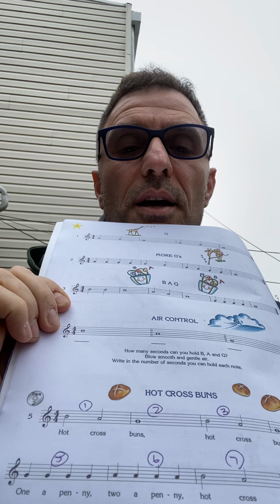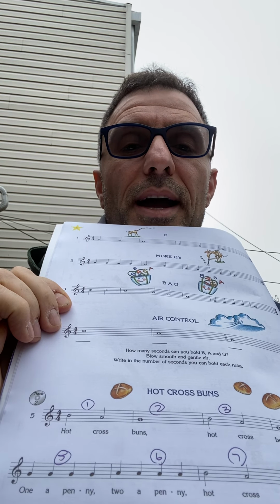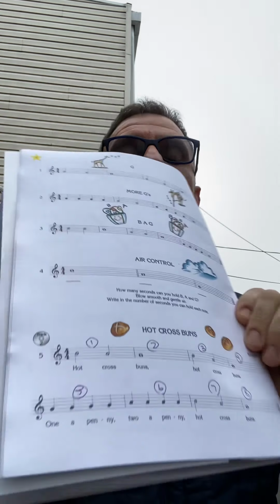Page 6 hot cross buns.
Take a look at this on how to practice and play through hot cross buns